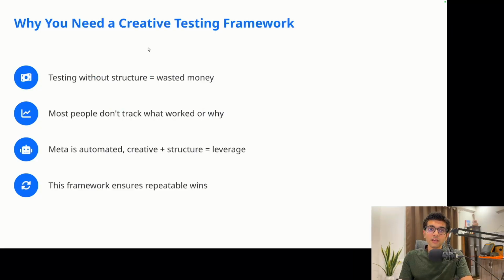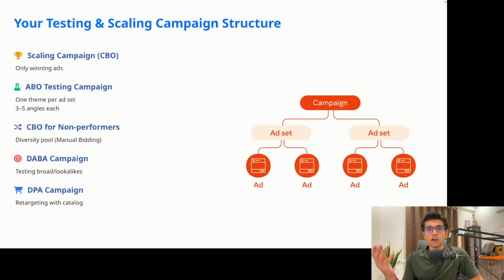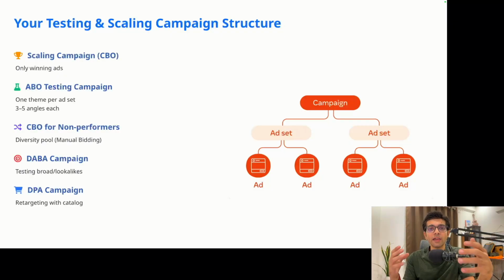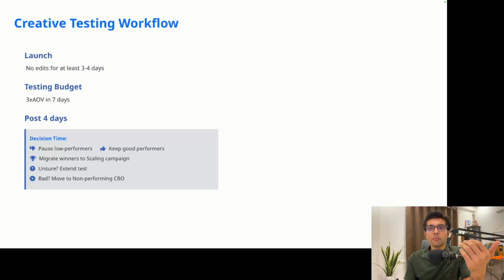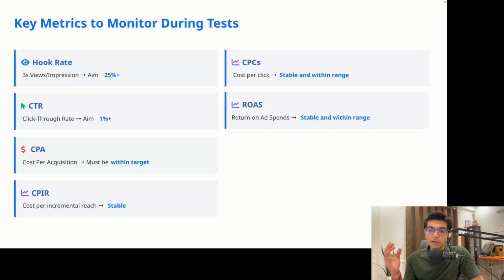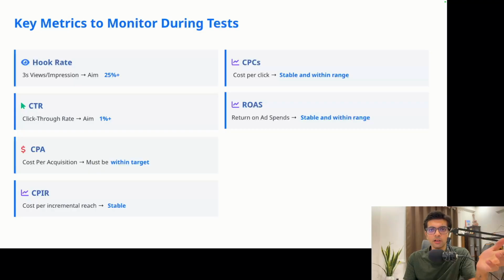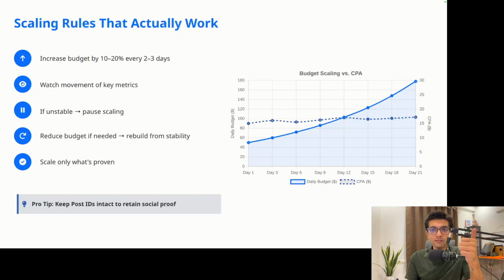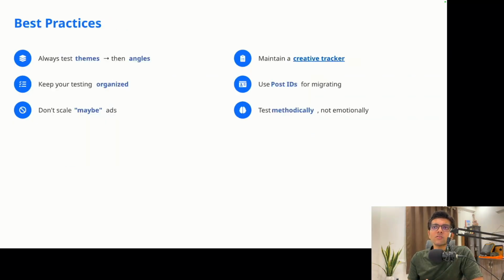How to Test & Scale Creatives for Facebook Ads (UPDATED 2025)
In this video, we break down the exact frameworks you need to test and scale creatives on Meta (Facebook + Instagram) Ads like a pro.

✅ What You’ll Learn:

How to structure creative testing ad sets

The difference between ad-level vs. asset-level testing

KPIs to track during testing (CTR, CPC, Thumbstop Rate, etc.)

When to kill or scale a creative

Creative fatigue management and refresh timelines

🚀 Whether you're running ads for e-commerce or lead generation, these creative frameworks are your key to performance.